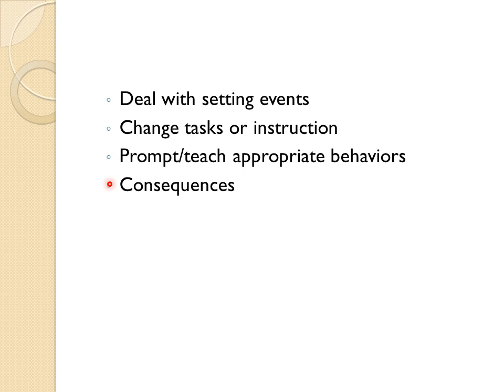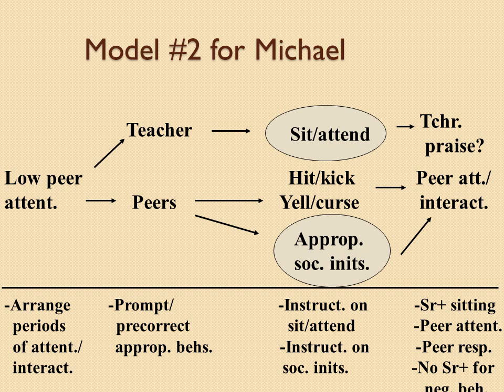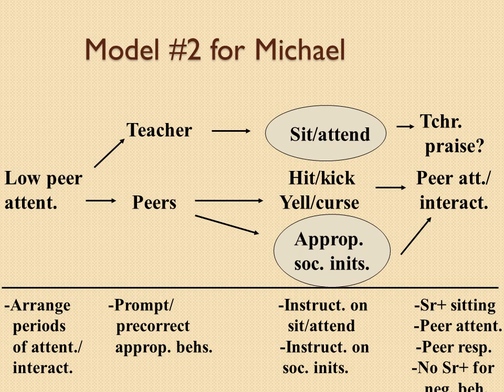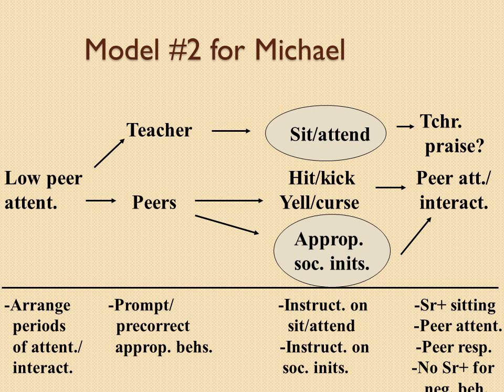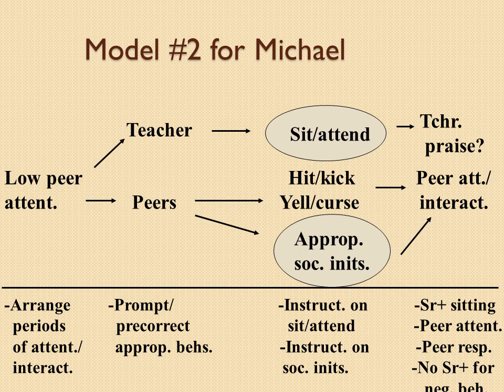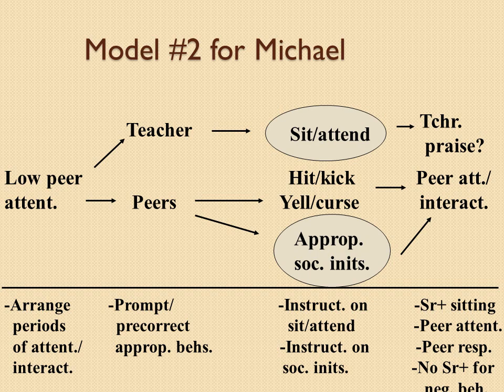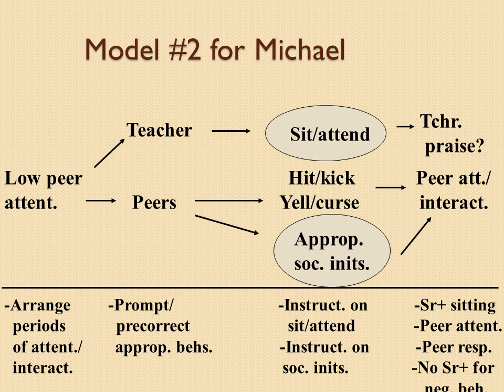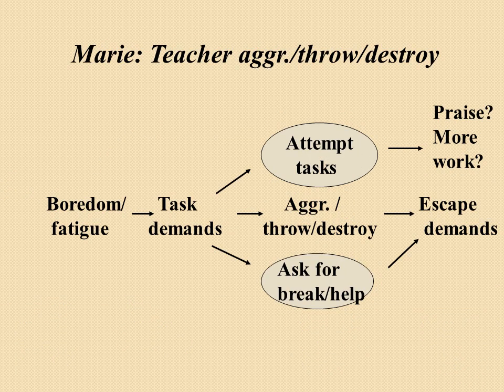compbeh video 2